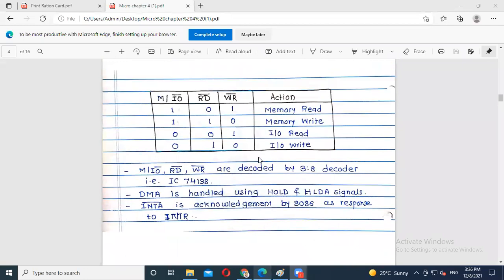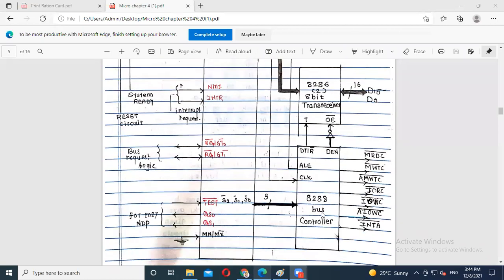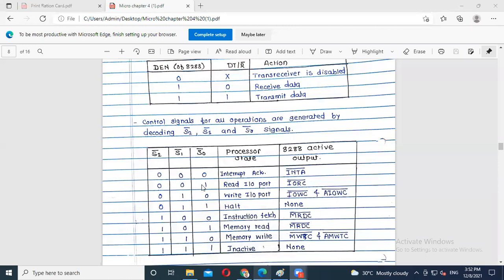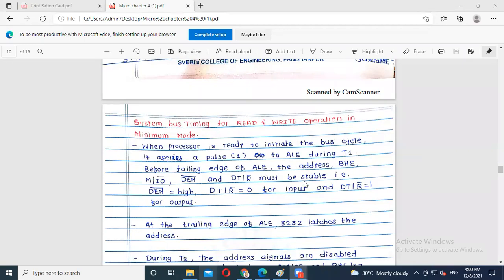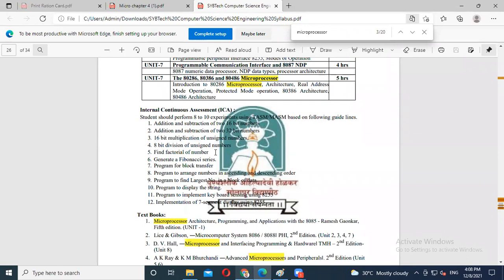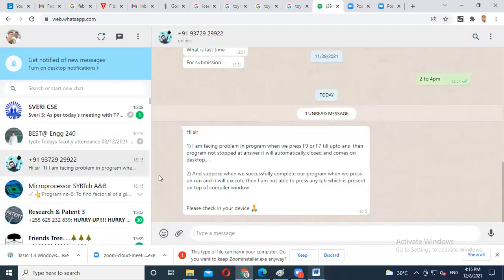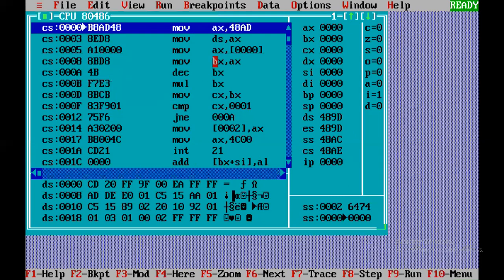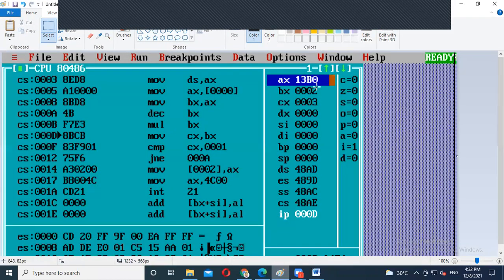MP Lecture-19 08/12/2021